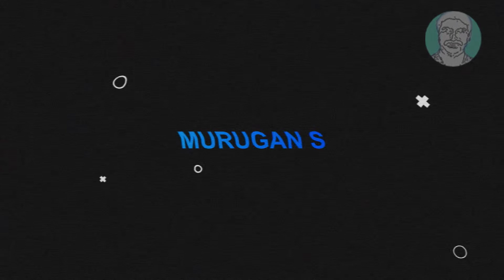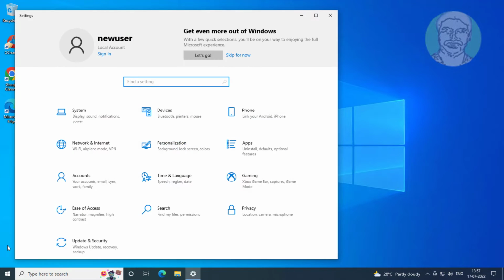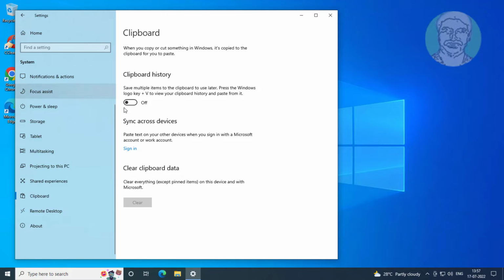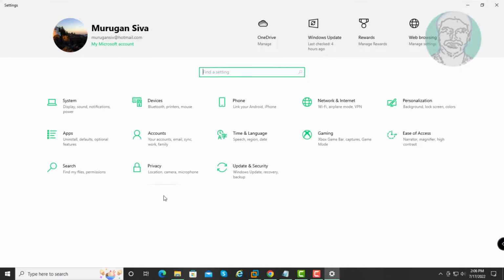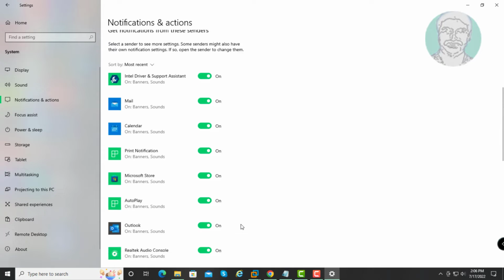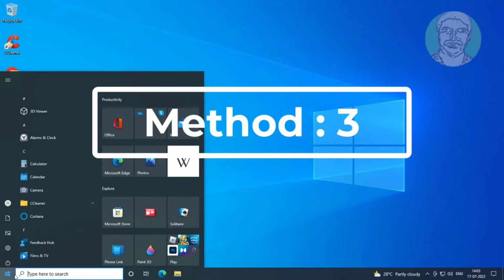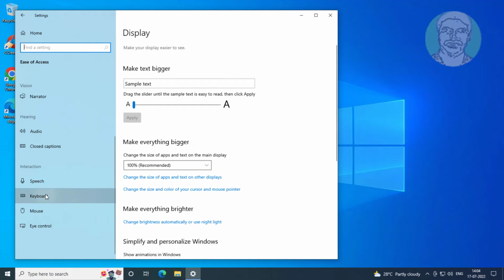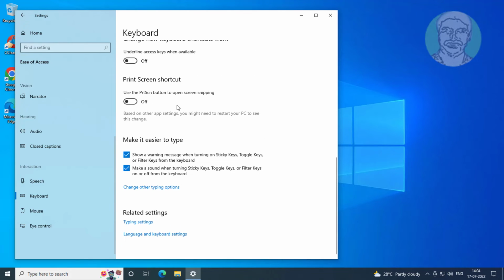Windows + Shift + S Not Working Fix In Windows 10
This Tutorial Helps to Windows + Shift + S Not Working Fix In Windows 10

00:00 Intro
00:10 Method 1 - Clipboard History
00:33 Method 2 - Change Notifications &  Actions Settings
00:58 Method 3 - Use Another Shortcut
01:34 Closing